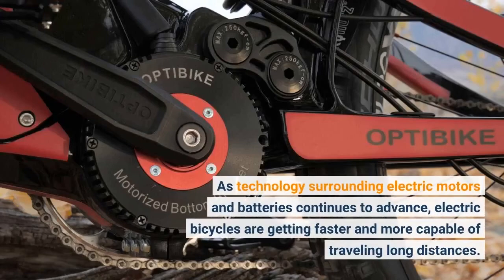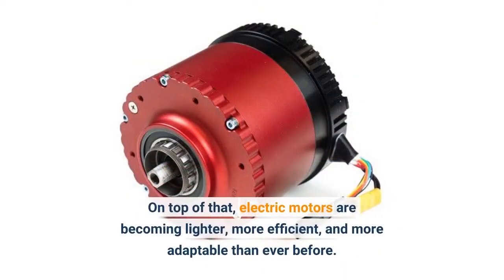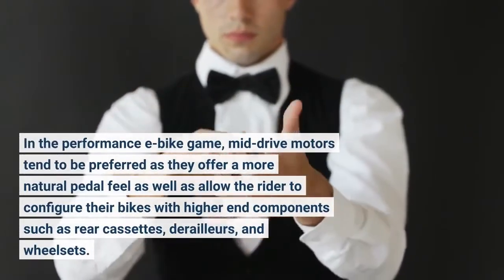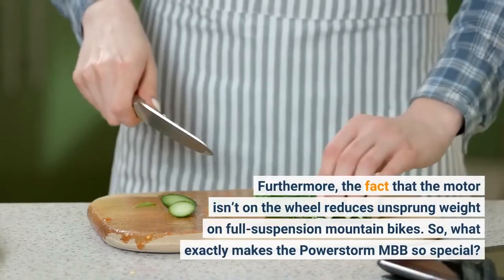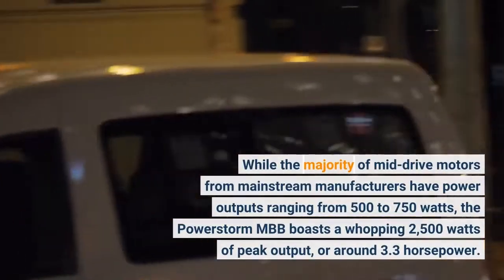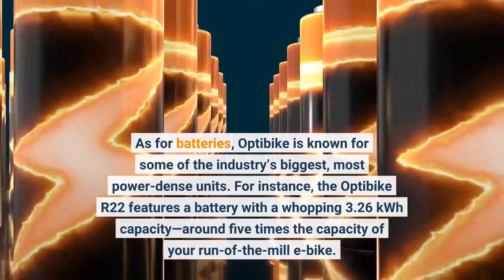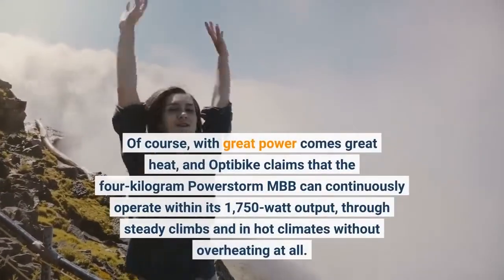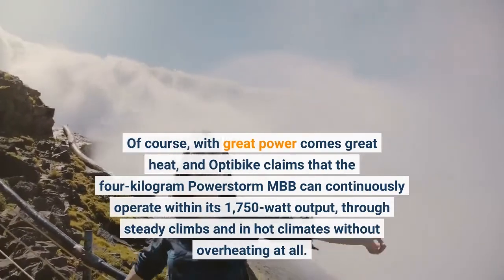Optibike’s New Powerstorm MBB Packs A Whopping 2,500 Watts Of Power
As technology surrounding electric motors and batteries continues to advance, electric bicycles are getting faster and more capable of traveling long distances. On top of that, electric motors are becoming lighter, more efficient, and more adaptable than ever before. A Colorado-based e-bike company in the form of Optibike has introduced its latest innovation, and it could perhaps change the game in the performance e-bike scene. Optibike is calling it the Powerstorm MBB, which stands for “Motorized Bottom Bracket.” Now, if you know a thing or two about bikes, then you’d have figured out from the name itself that the Powerstorm is a mid-drive motor, as opposed to a hub-mounted motor. In the performance e-bike game, mid-drive motors tend to be preferred as they offer a more natural pedal feel as well as allow the rider to configure their bikes with higher end components such as rear cassettes, derailleurs, and wheelsets. Furthermore, the fact that the motor isn’t on the wheel reduces unsprung weight on full-suspension mountain bikes. So, what exactly makes the Powerstorm MBB so special? While the majority of mid-drive motors from mainstream manufacturers have power outputs ranging from 500 to 750 watts, the Powerstorm MBB boasts a whopping 2,500 watts of peak output, or around 3.3 horsepower. Furthermore, its nominal output is equally impressive at 1,750 watts—more than double that of the norm. With these power figures, Optibike stands the chance of revolutionizing the e-bike game, and allowing riders to go further at a faster pace. As for batteries, Optibike is known for some of the industry’s biggest, most power-dense units. For instance, the Optibike R22 features a battery with a whopping 3.26 kWh capacity—around five times the capacity of your run-of-the-mill e-bike. Surely, a power unit like this should be enough to juice up the Powerstorm MBB and offer respectable range while doing so. Of course, with great power comes great heat, and Optibike claims that the four-kilogram Powerstorm MBB can continuously operate within its 1,750-watt output, through steady climbs and in hot climates without overheating at all. Last but not least, the Optibike Powerstorm MBB is machined from solid billet 6061 aluminum, meaning it’s a lot more robust yet compact than cast aluminum motors. Of course, we can expect this high-tech manufacturing process to factor into the overall cost of the motor, which has yet to be disclosed.